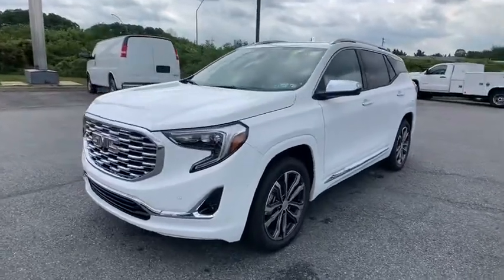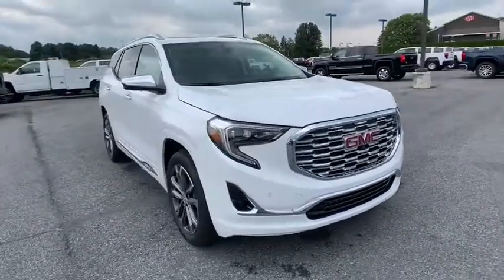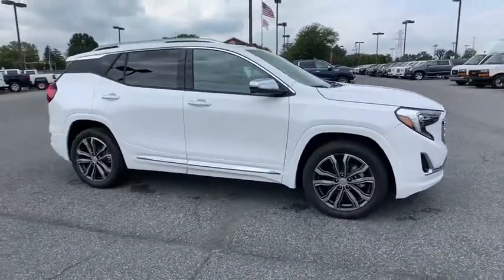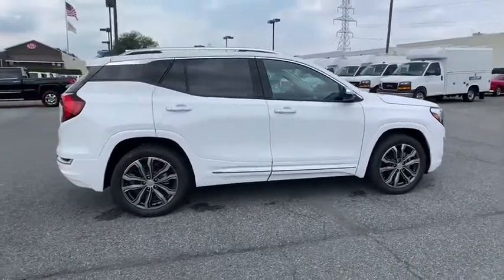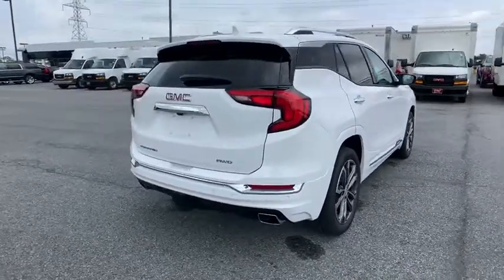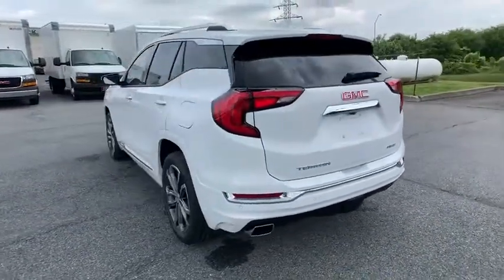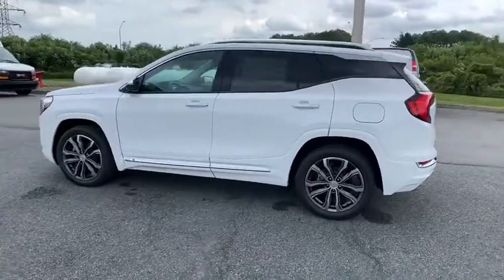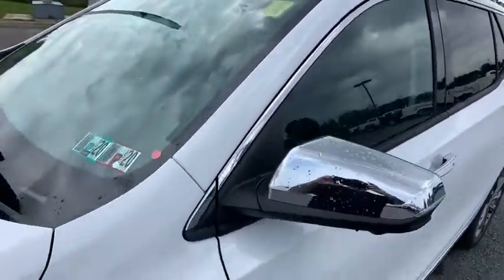2020 GMC Terrain Easton, Allentown, Bethlehem, Hellertown, PA, Phillipsburg, NJ 300022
Summit White New 2020 GMC Terrain available in Easton, Pennsylvania at Star Buick Easton. Servicing the Allentown, Bethlehem, Hellertown, PA, Phillipsburg, NJ area.

**NAVIGATION, **PANORAMIC SUNROOF, **LEATHER, **BLUETOOTH, **BACKUP CAMERA, **USB PORT, **SATELLITE RADIO, **MEMORY SETTINGS, **HEATED & COOLED FRONT SEATS, **HEATED REAR SEATS, **DUAL POWER SEATS, **REMOTE KEYLESS ENTRY, **REMOTE START, **PUSH BUTTON START, **FRONT & REAR PARK ASSIST, **BLIND SPOT MONITOR, **HEATED STEERING WHEEL. 2020 GMC Terrain Denali 2.0L Turbocharged 4D Sport Utility 9-Speed Automatic Summit White 21/26 City/Highway MPGbrbrLehigh Valley's Largest GM Dealer! Star is a family owned and operated dealership that has been serving our area for over 37 years. With 3 locations we have over 600 Cars to Choose from!